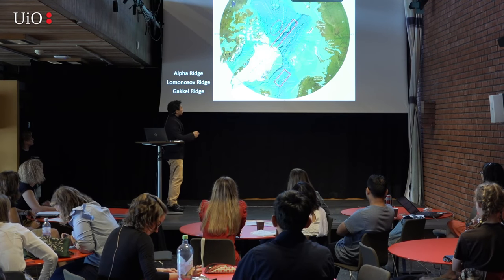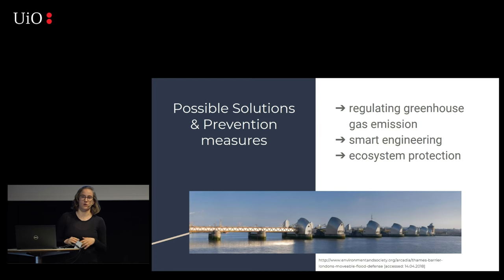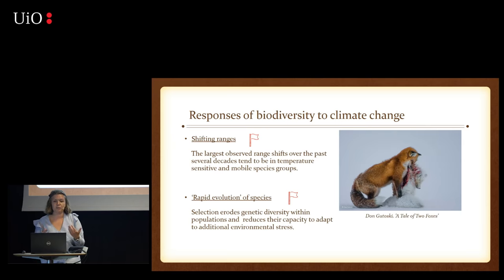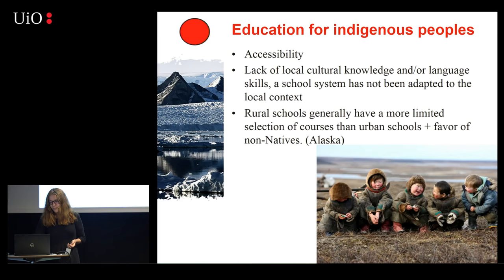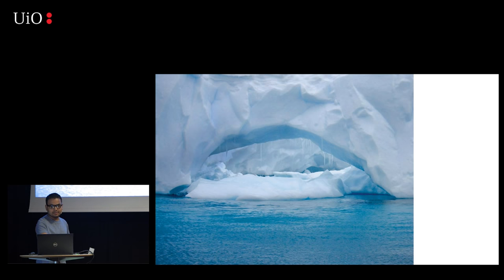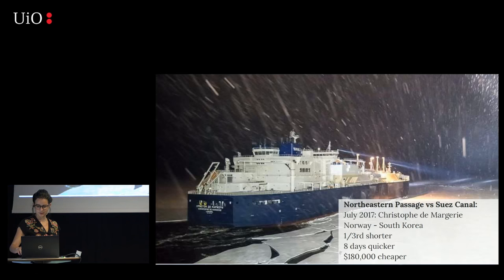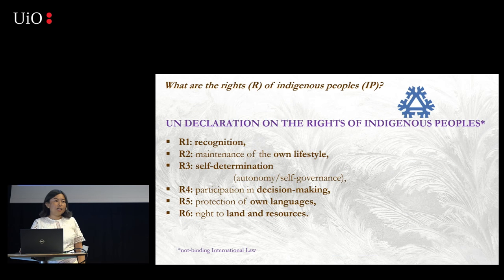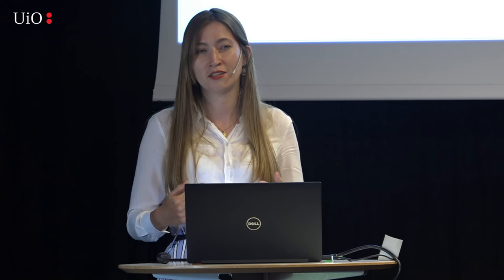A Changing Arctic: Beyond a white space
Beyond a white space: blue future, green shifts, and red flags in the Arctic. What do they really mean?

Fifteen students from the UiO International Summer School Course A Changing Arctic' 2018 class presents their 10 minute individual presentations related to this question.

The Arctic is a vast domain and it can be defined and framed in many different ways. Changes within and around the Arctic are often portrayed in various lights, or colours if you will. Indeed terms such as "blue future," "green shift" and "red flags" have appeared within policy and environmental circles in particular, and they take on slightly different meanings depending on the stakeholders and context of dialogue. But are these terms useful? Do they lead to diffusivity and ambiguity? What are the most important points of these concepts amongst the global community, especially amongst those without a strong interest in the Arctic?

Organized by the Centre for Earth Evolution and Dynamics and the International Summer School.